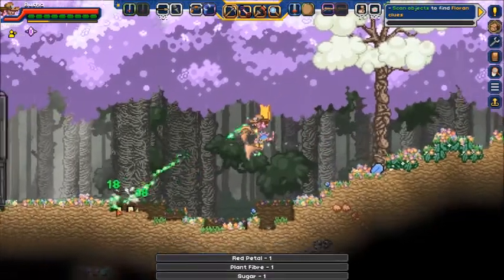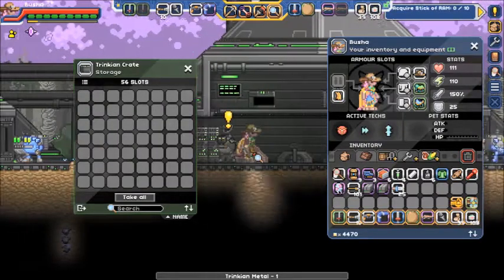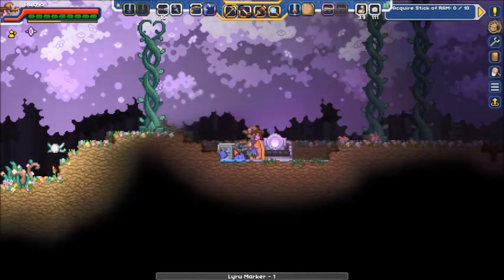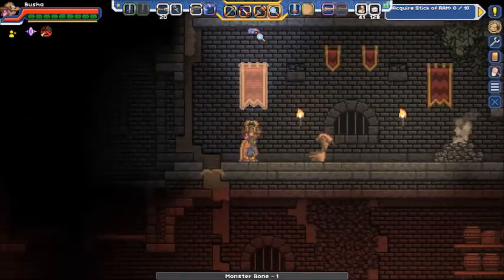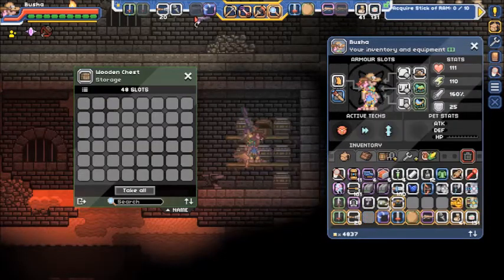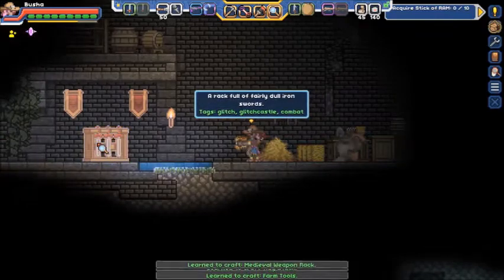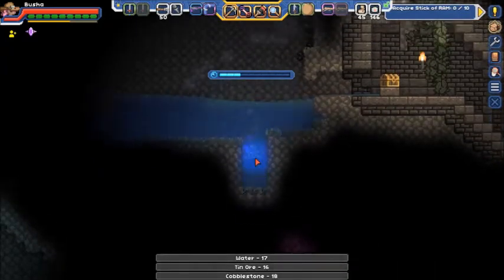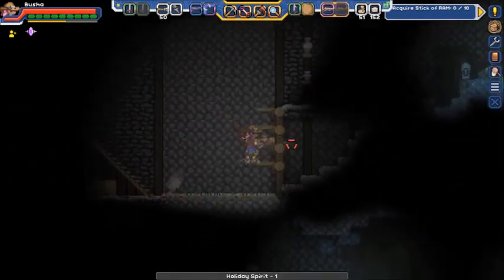Starbound part 13 Pala Fruit in the Caves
The first deep kingdom biome and all I get from it is some pink frost kiwis.